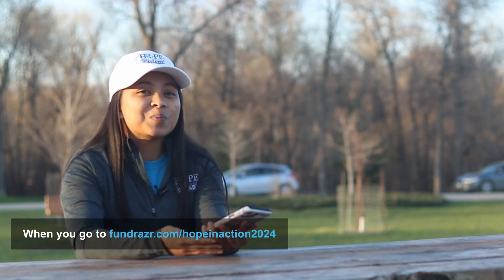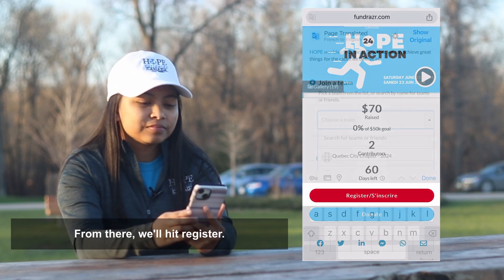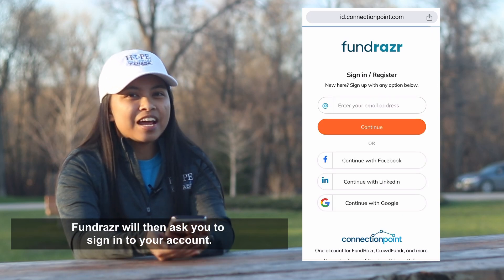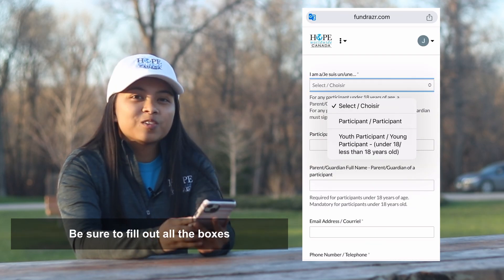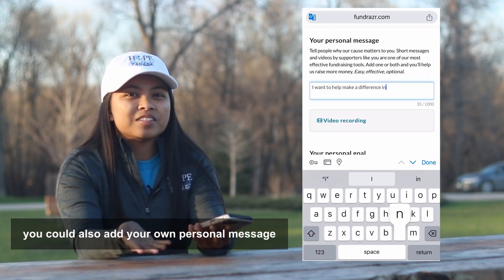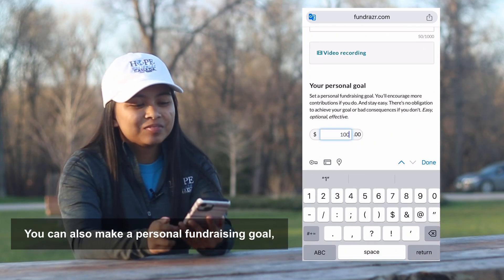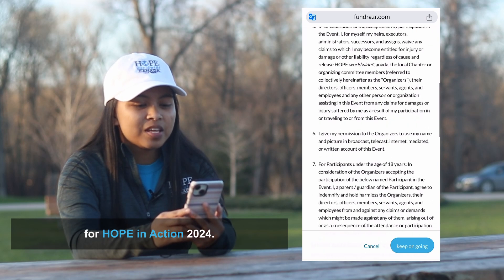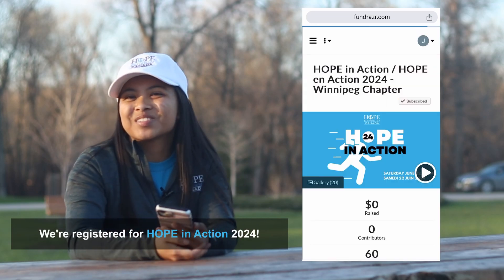How to Register for HOPE in Action (2024)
HOPE worldwide Canada is a registered charitable organization in Canada
Our Mission is to develop innovative programs and events that engage volunteers and communities to meet the needs of the poor and needy, bringing hope and changing lives.